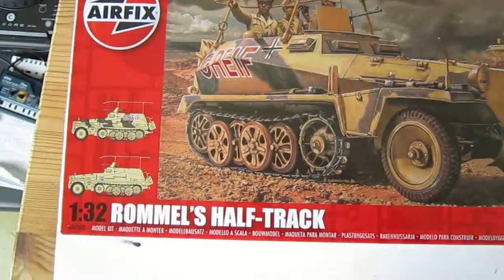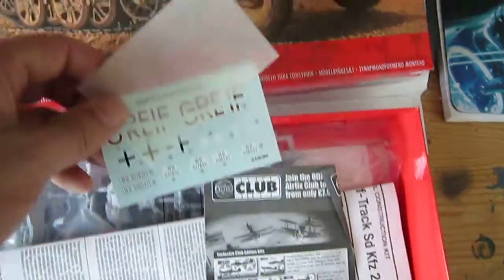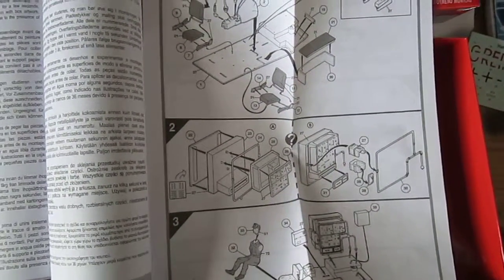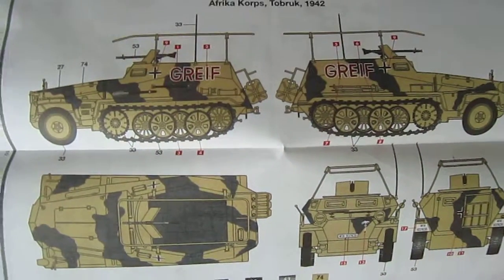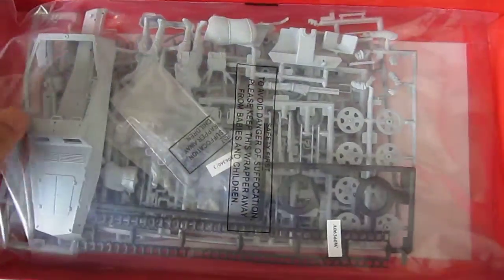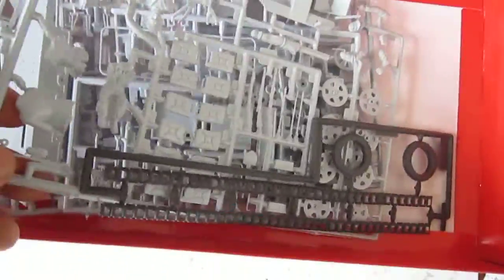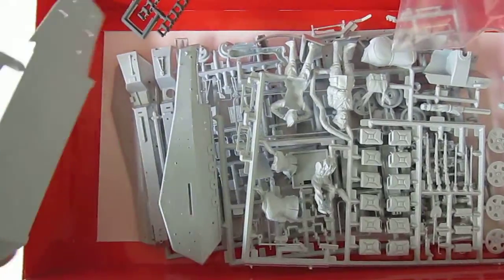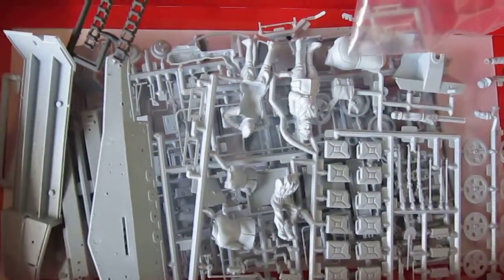Airfix 1:32 Rommel Half Track ww2 Whats in the box?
Airfix 1:32 Rommel Half Track QuickView , Whats in the box?    --- In you can see the end results.